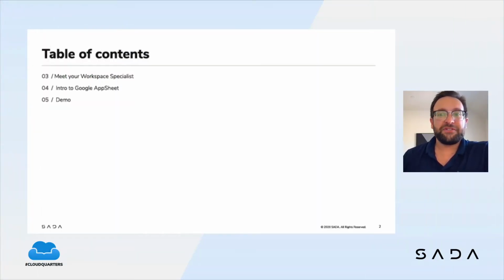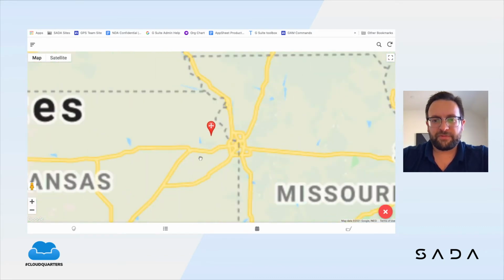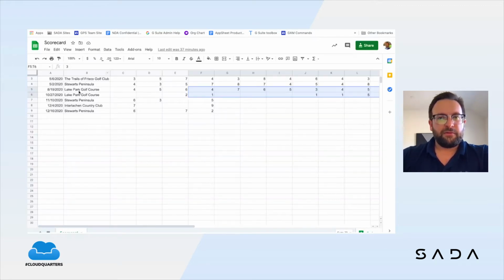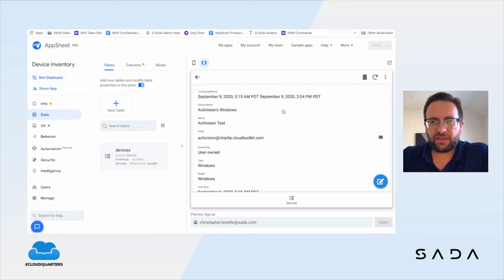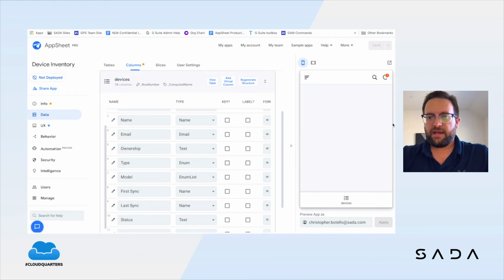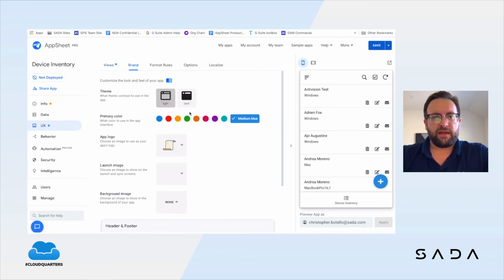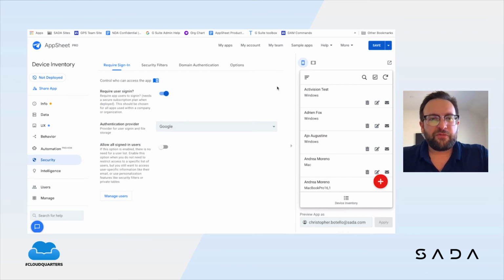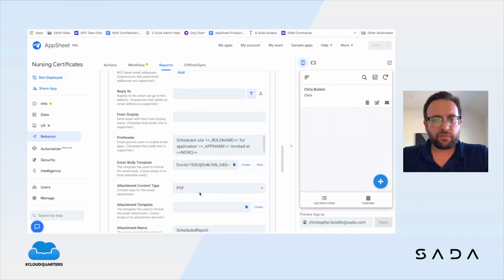CloudQuarters: Google AppSheet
Did you know that AppSheet is now included in Google Workspace Enterprise Plus? Join us in this session for an overview of AppSheet's game-changing capabilities, and follow along as we build and deploy an app.